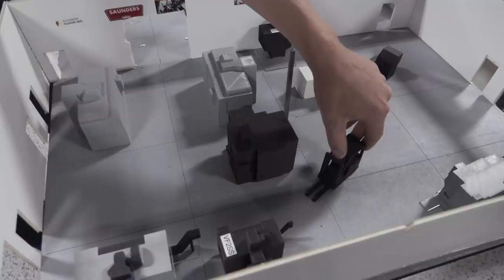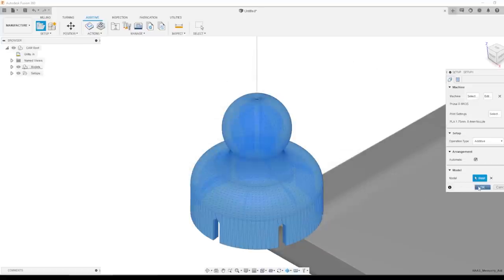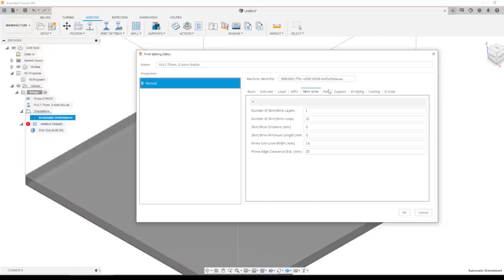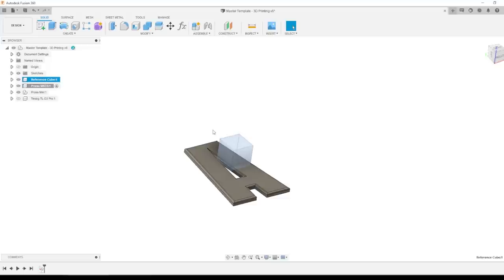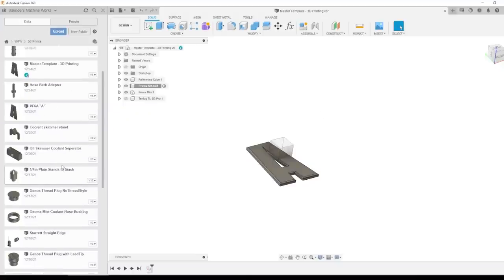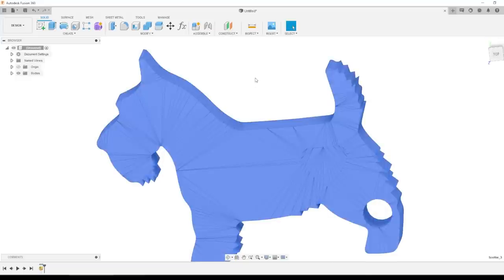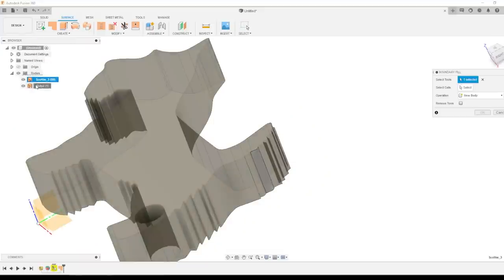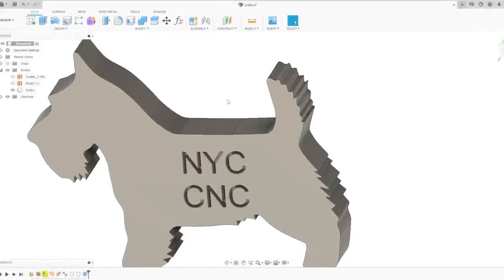How to 3D Print in Fusion 360!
3D printing usually requires a slicer but now it's possible in Fusion 360! Let's learn how to 3D print in Fusion 360, tips and tricks, and an incredible software function that converts STL files into solid models!

00:00 Intro to 3D Printing in Fusion 360
00:30 How to Download STL File & Part Setup: Insert Mesh
02:00 Automatic Orientation & Print Settings
03:06 Master Templates for Easy Workflow & Other Tips
05:52 The Future of 3D Printing: Hybrid Manufacturing & Generative Design
06:45 How to Convert STL File into Solid Model
09:29 Converting Simple Shapes Vs. Complex Shapes
09:54 Final Thoughts

5 Reasons to Use a Fixture Plate on Your CNC Machine